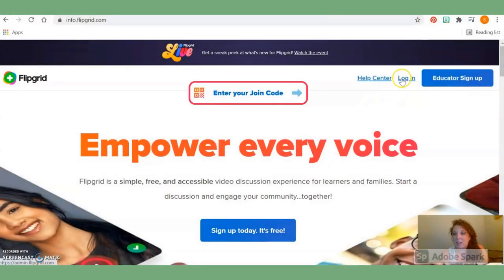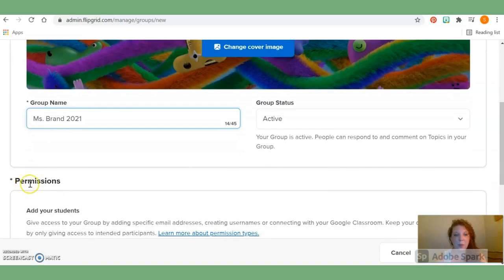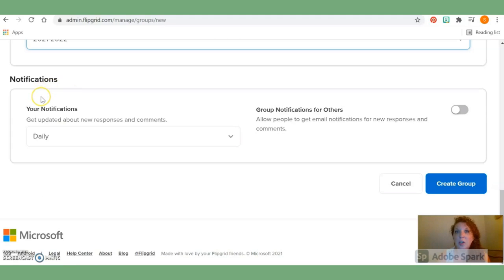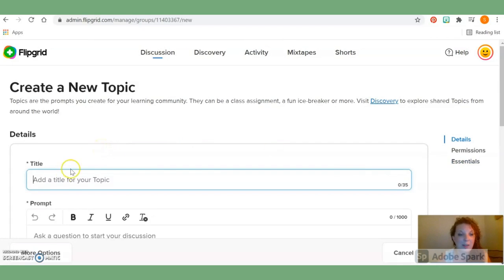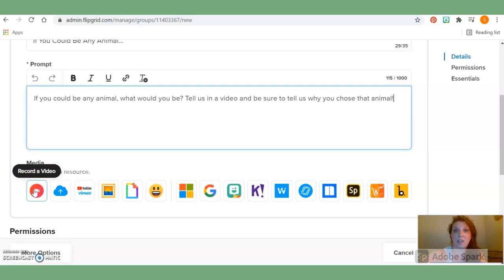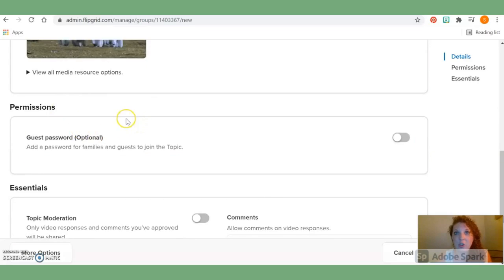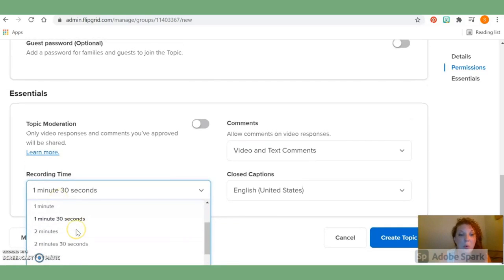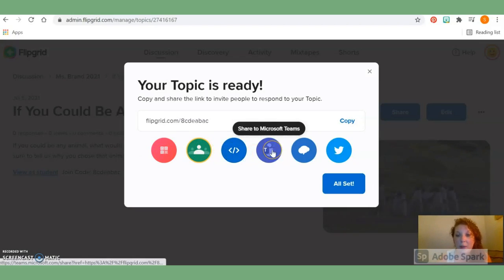How to Create a New Group and Topic in Flipgrid